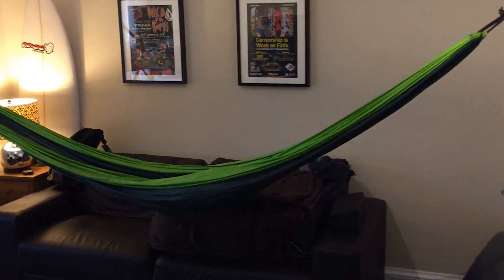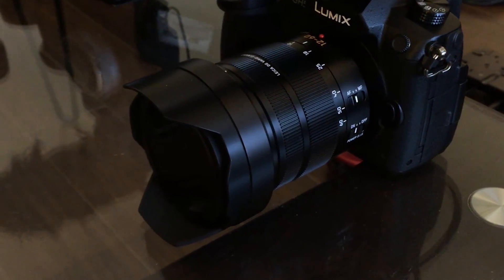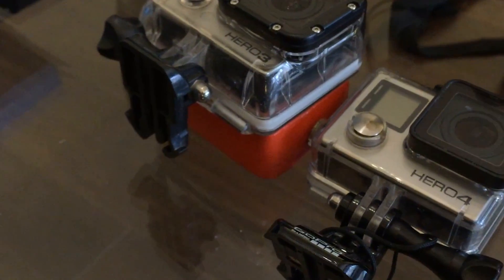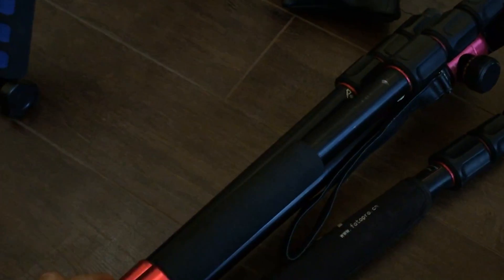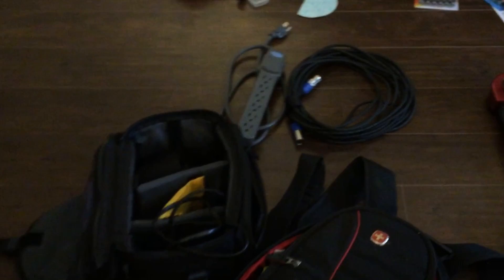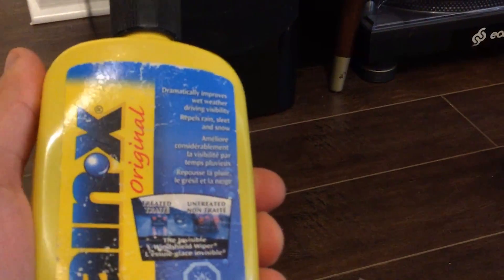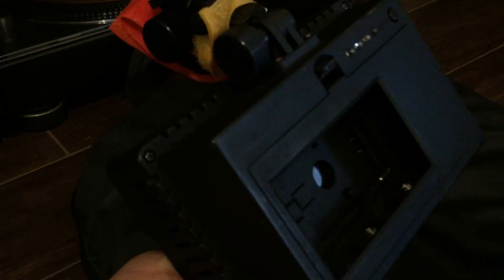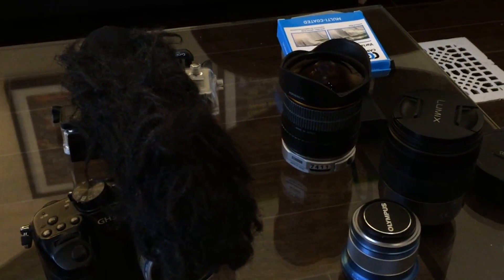Ras Kitchen 2017...Gearing up, what I use to make the show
★ ALL MY GEAR★
My fav camera & lens
GoPro Hero 7
Portrait Lens
Insane Close ups
Camera Cage
Lighting Kit
Drone Filters
LED Panel
SD Card
Shotgun Mic
XLR Adaptor
Tough Ass Hard Drive!
USB Hub
Studio Monitors
PS the Lumix GH5 and the Leica 12-60 lens is what is used for 90% of the show ;) the BEST cam I've ever had ❤️
For the techies out there, here's all the gear that goes into making the show. I've made some serious upgrades this time, so looking forward to raising  the quality of the production.
My friend Nico Oved will be joining me from California, so we'll do a separate video on what he uses in his kit as well.
much respect!

Matthew